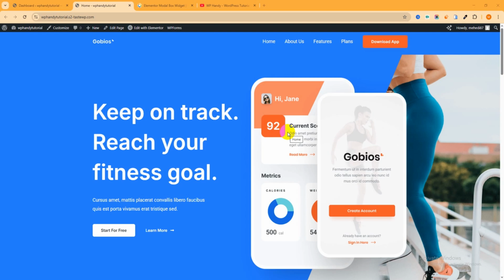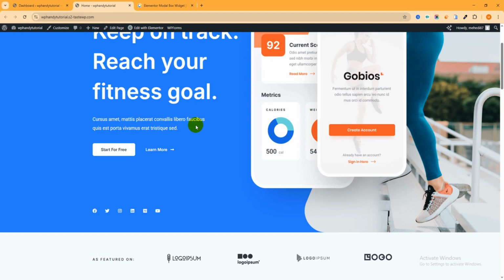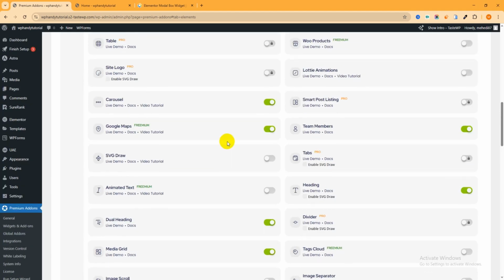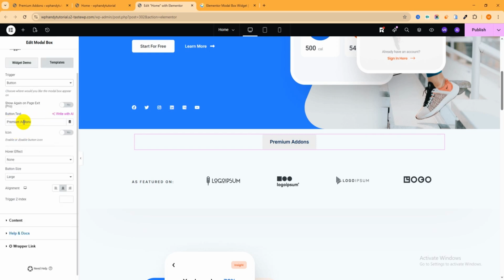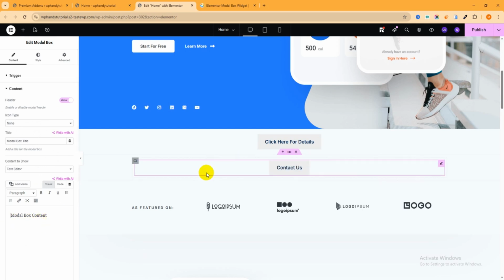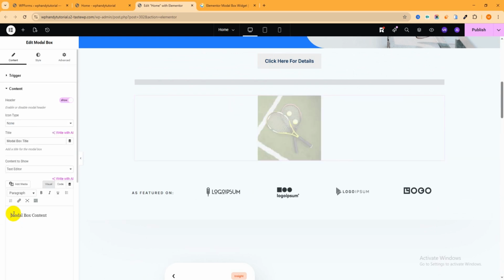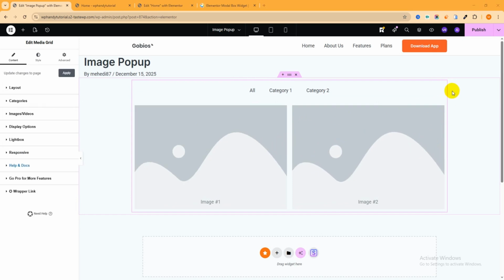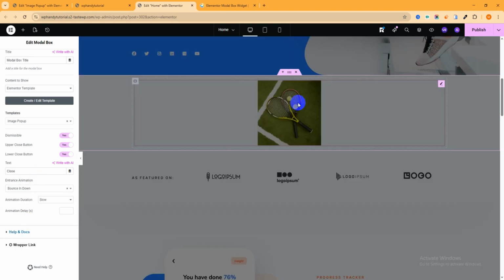How to Create FREE Modal Popups without Elementor Pro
In this tutorial, I’ll show you how to create modal popups in Elementor without Elementor Pro using a 100% free method.

This step-by-step Elementor free popup tutorial is perfect for beginners who want to create:

Login popups

Signup popups

Offer or CTA popups

Button click popups

You don’t need Elementor Pro, coding skills, or paid plugins.

📌 On my YouTube channel, you’ll find many helpful WordPress tutorials including:

Classified listing website

eCommerce website using WordPress

Elementor basic tutorials